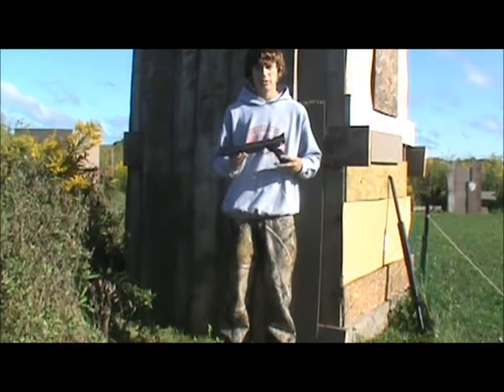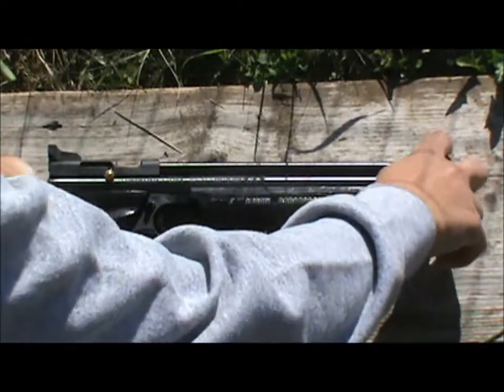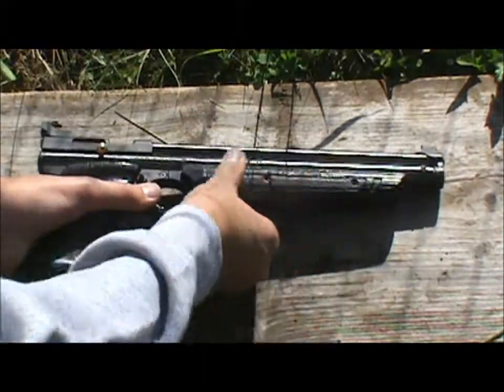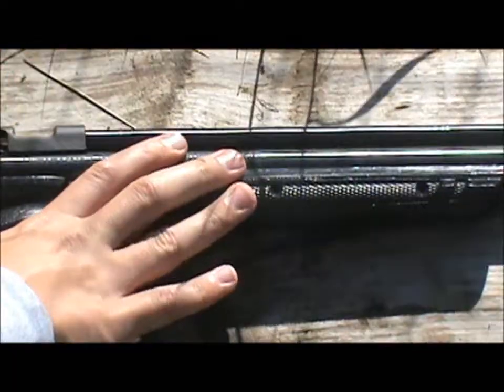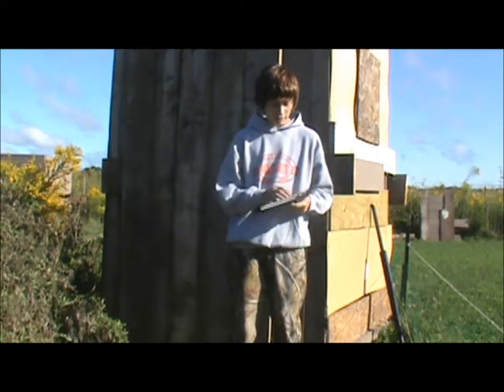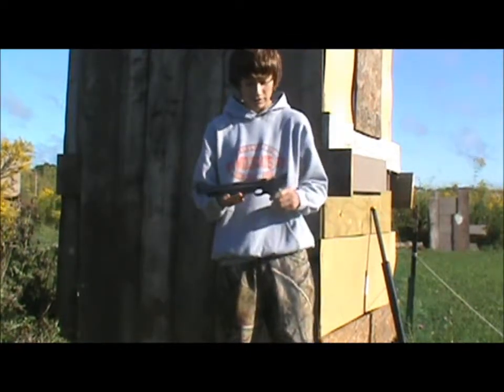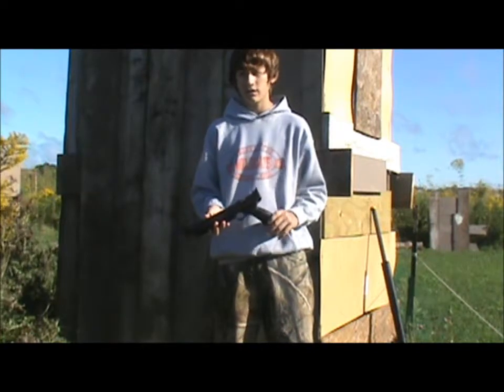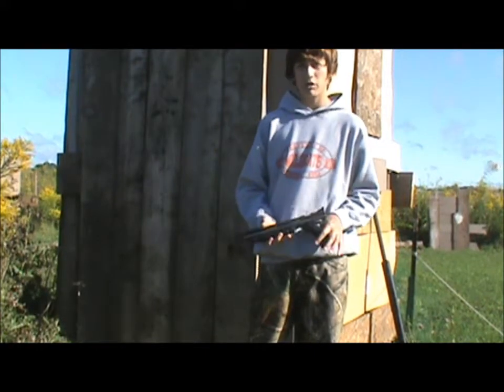american classic .177 pellet gun review